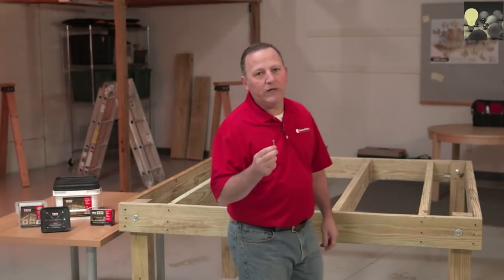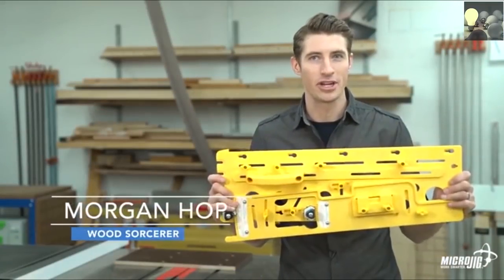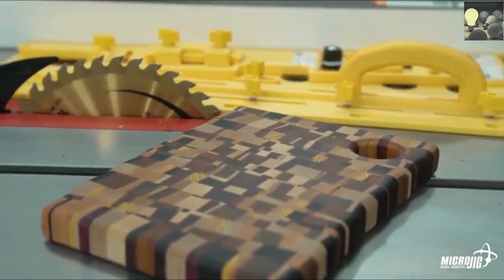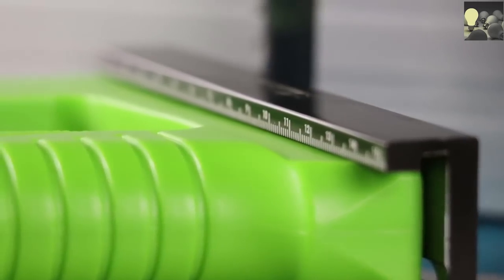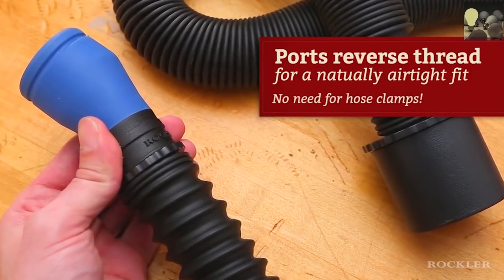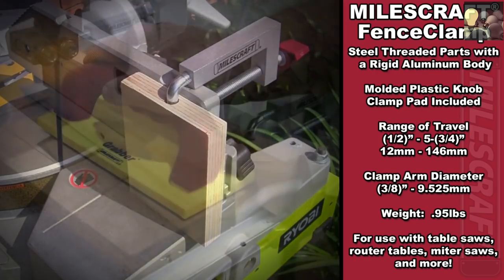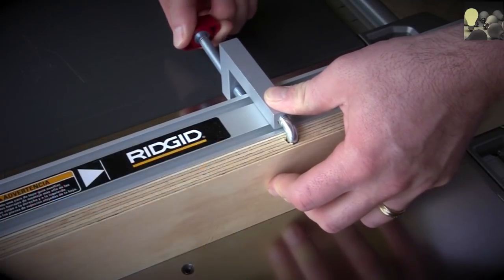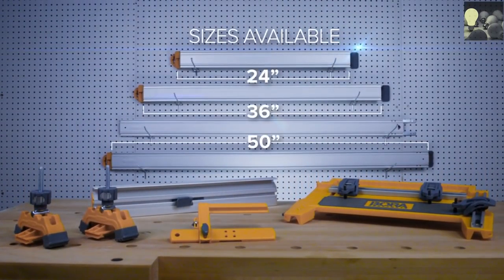10 WOODWORKING TOOLS YOU NEED TO SEE 2020 6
10 WOODWORKING TOOLS YOU NEED TO SEE 2020 6

1. DEWALT DCF601F2 Xtreme 12V Max Brushless 1/4" Cordless Screwdriver Kit

2. Keter Folding Compact Adjustable Workbench Sawhorse Work Table with Clamps 700 lb Capacity

3. FastenMaster Trio Deck Screw 3" Tan 1050 Count

4. MicroJig Tapering Jig for Table Saw

5. wolfcraft 4391000 Countersink

6. Bow Products T28948 - GuidePRO Band Saw Feed Guide

7. Dust Right Universal Small Port Hose Kit

8. KKmoon Table Saw Slot Adjuster Mortise

9. Milescraft 4009 FenceClamps- Universal,Silver

10. Bora NGX T-Square Accessory for NGX Clamp Edge System| 544002